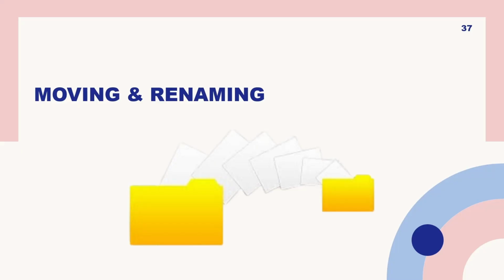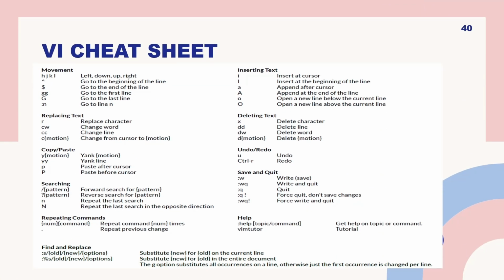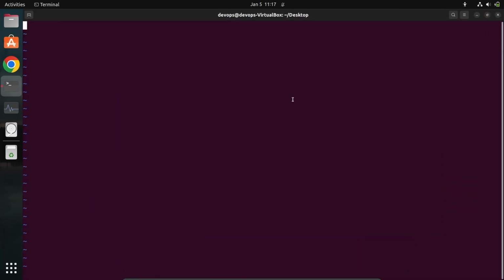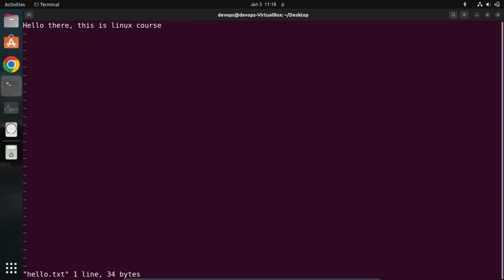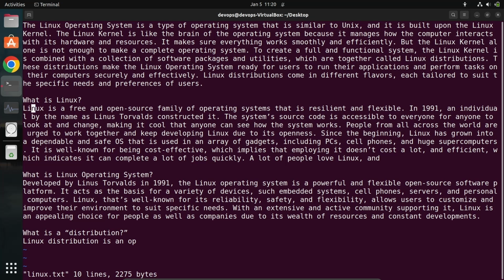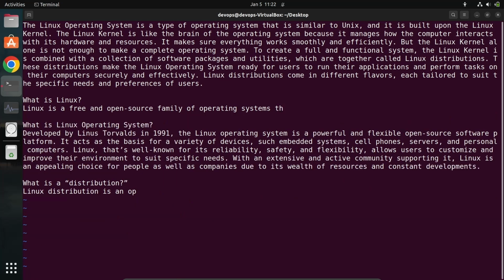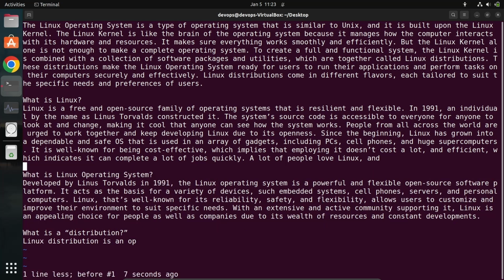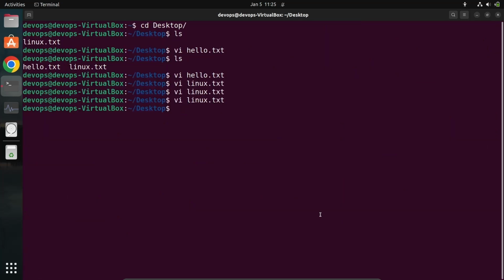22 - CLI Editors-VIM or Vi in Linux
This is lecture Module 4 - CLI Editors-VIM or Vi in Linux